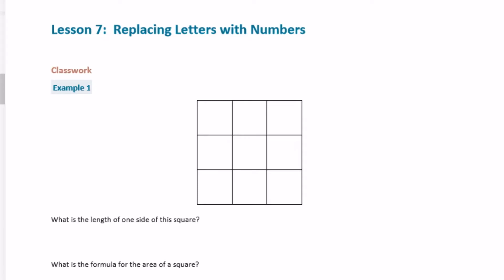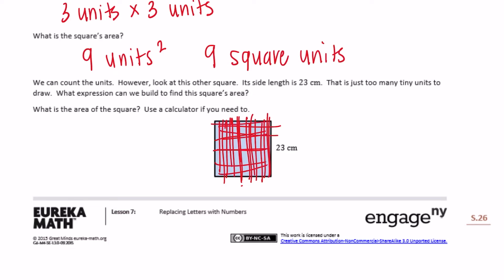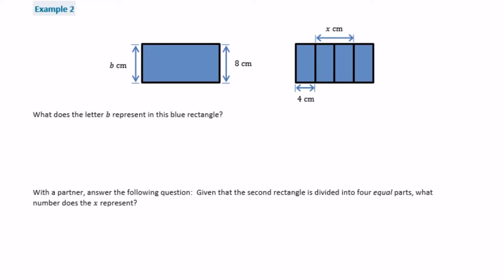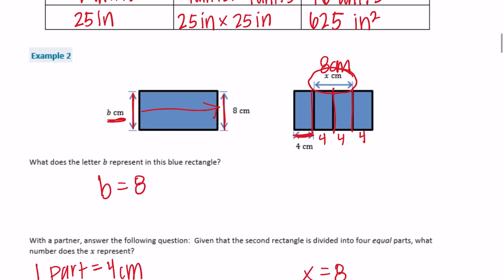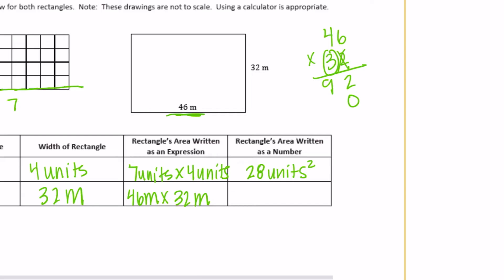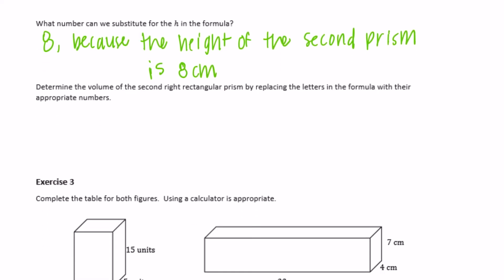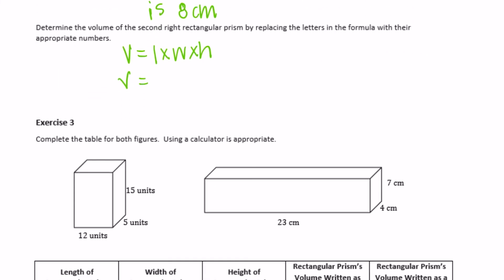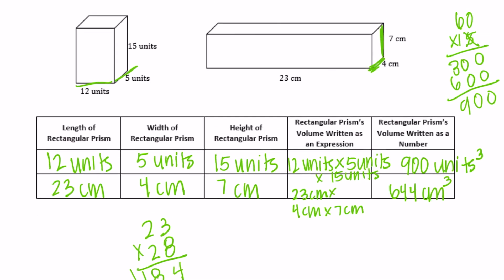Engage NY // Eureka Math Grade 6 Module 4 Lesson 7 Classwork